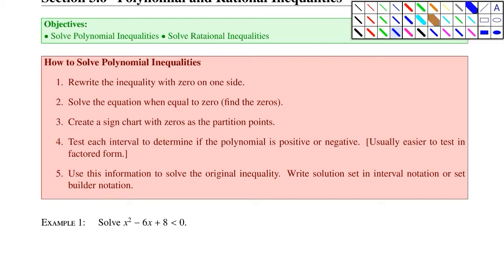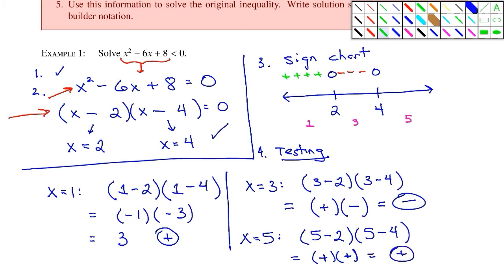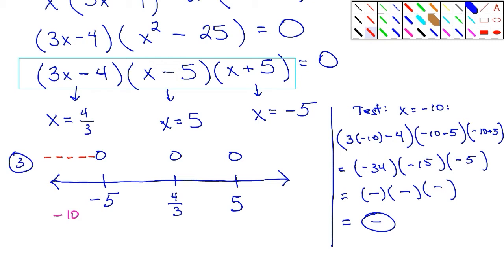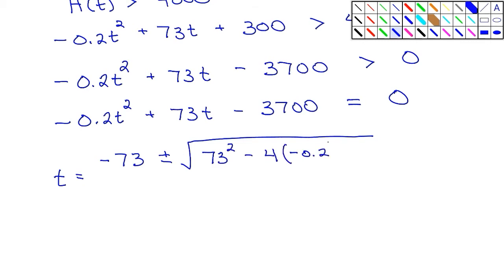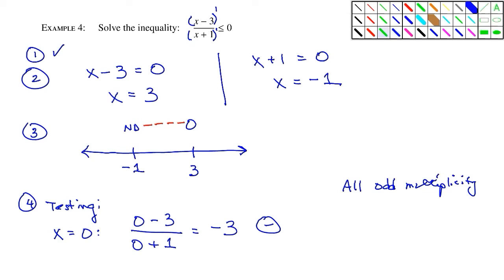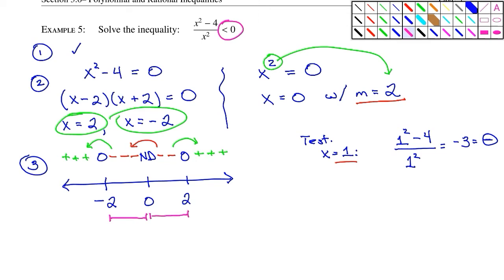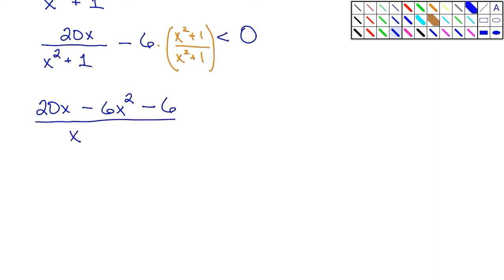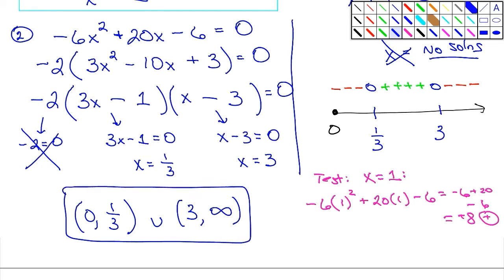Math 1315 - College Algebra - Section 3.6 - Polynomial and Rational Inequalities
Solve polynomial inequalities
Solve rational inequalities
Solve real-world applications involving polynomial and rational inequalities